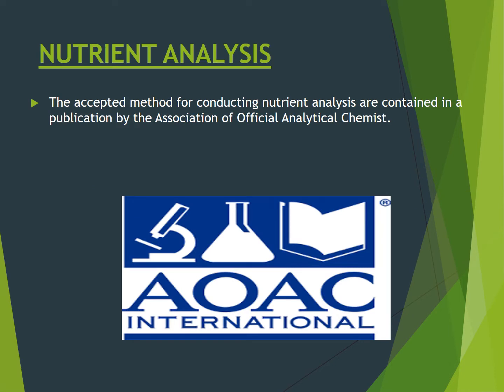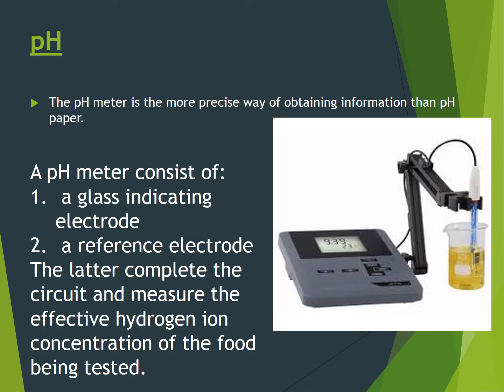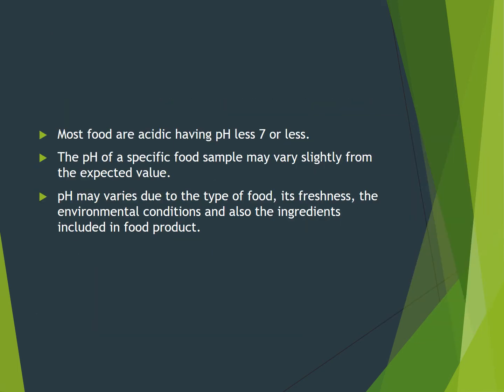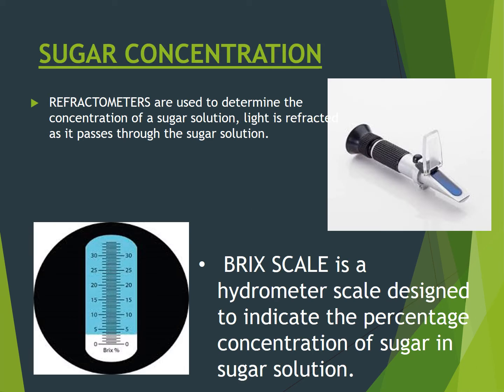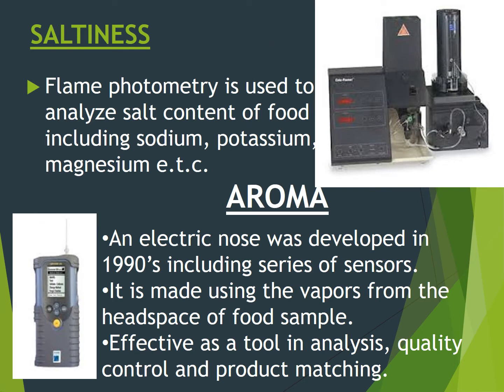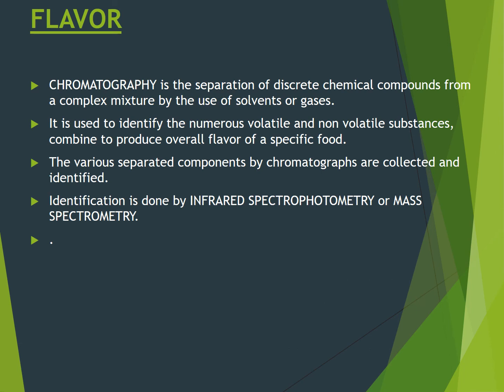Objective evaluation(Part 3)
Chemical methods of evaluation.